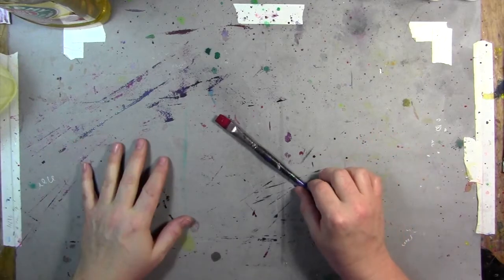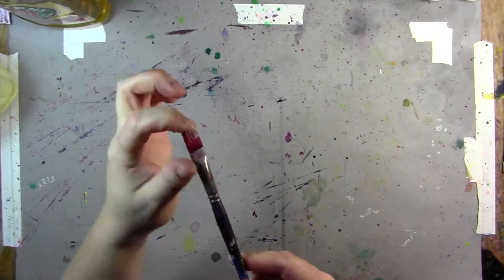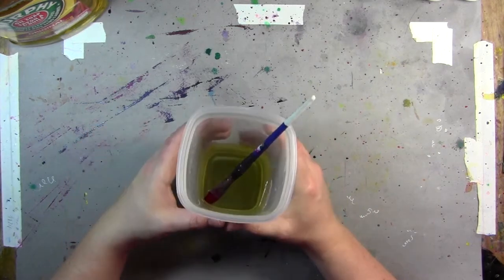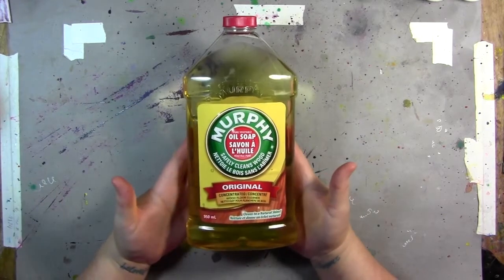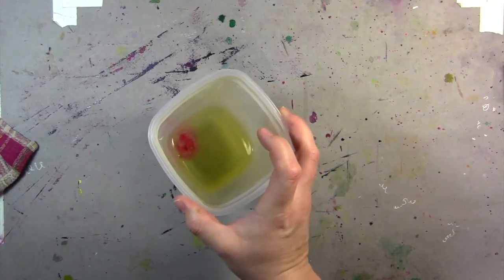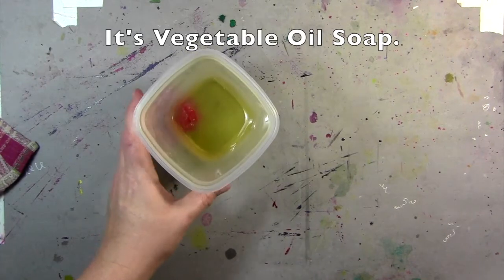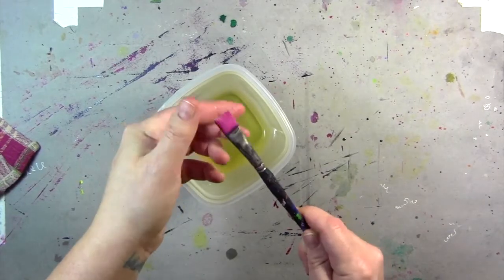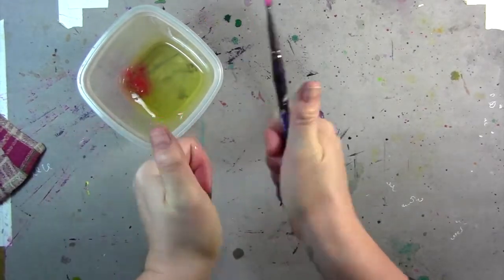Save Your Dried Acrylic Paint Brushes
Today I show you how to save fix and clean brushes that have dried with acrylic paint in the bristles!! OMG - I wish I knew about this 20 years ago - I could have saved so much money!!!

As always - links to products used are below. Thanks for helping out!